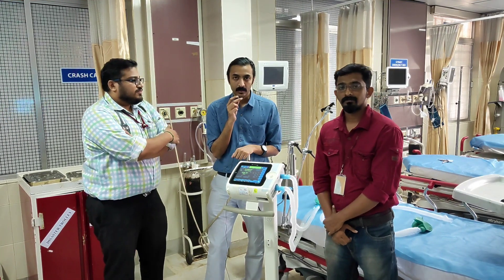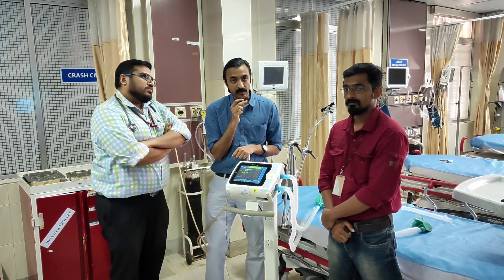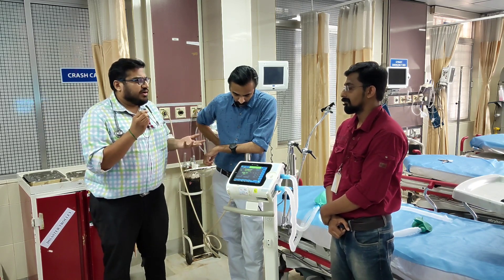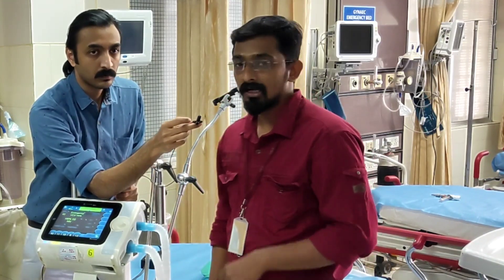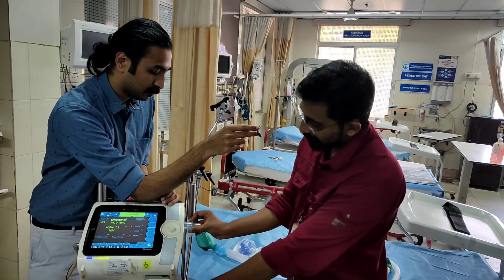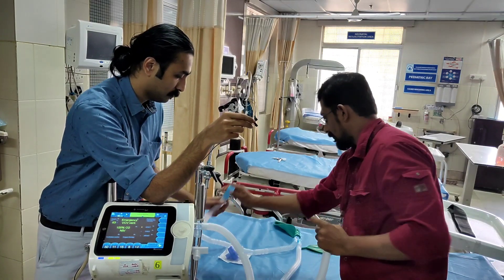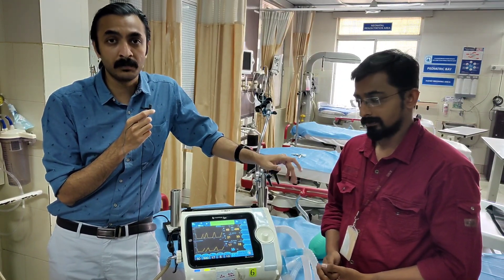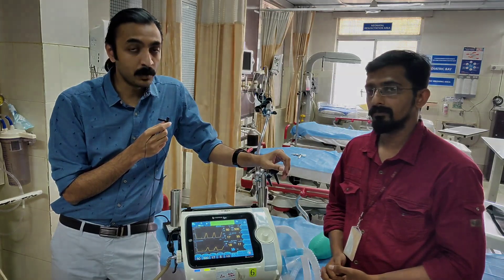Novel Ventilation strategy for Mass casualty: Introduction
Link